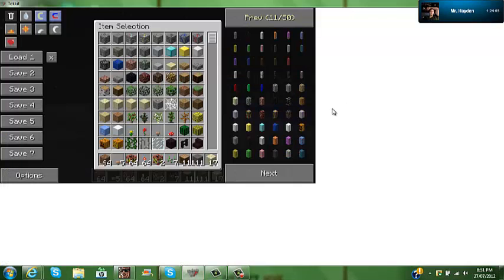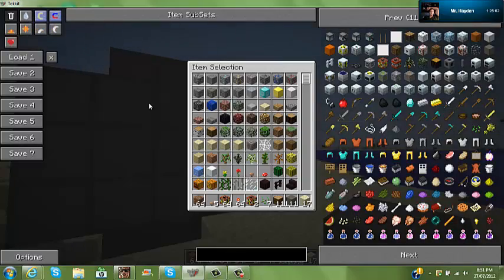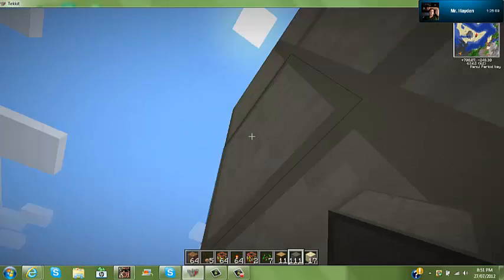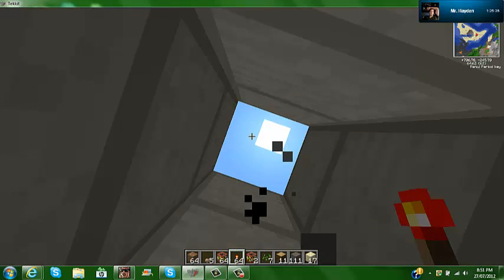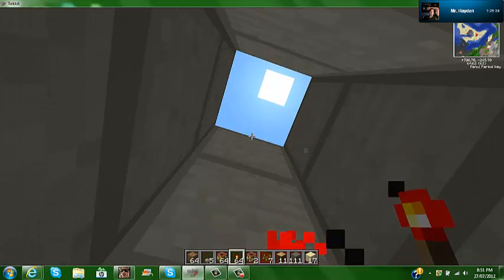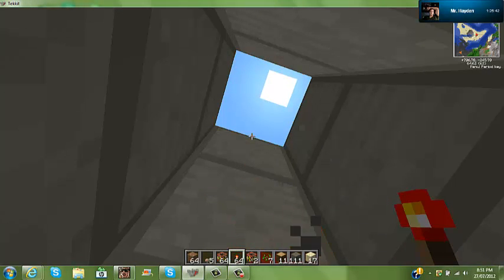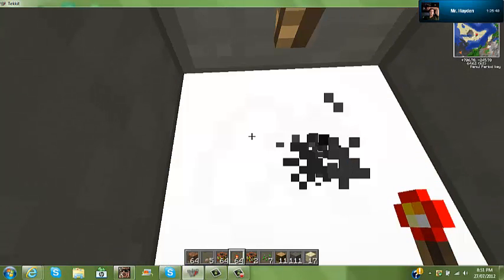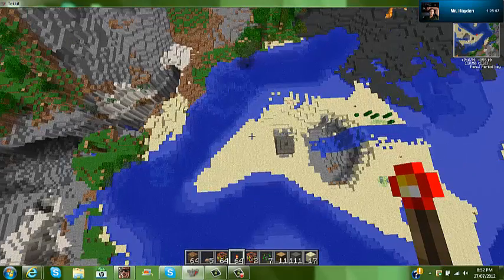Minecraft Rocket Ship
Launching my self Super High on Minecraft(Tekkit) using Nuke and Reinforced Stone